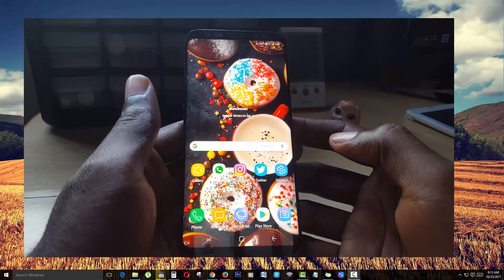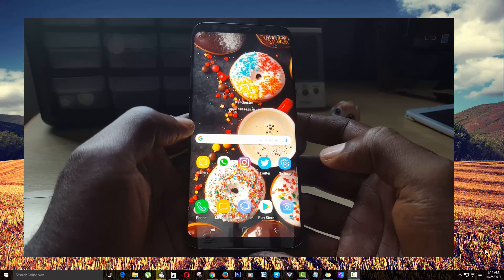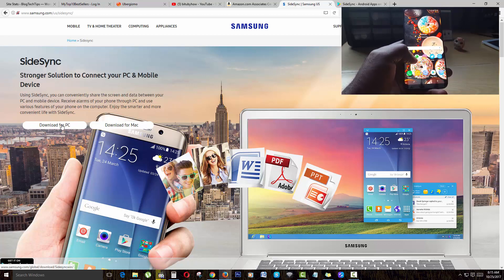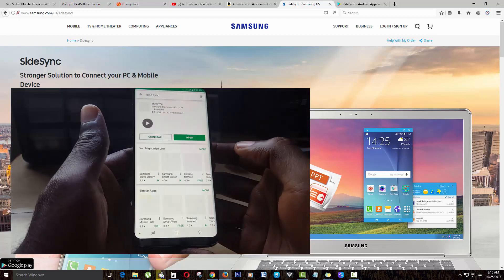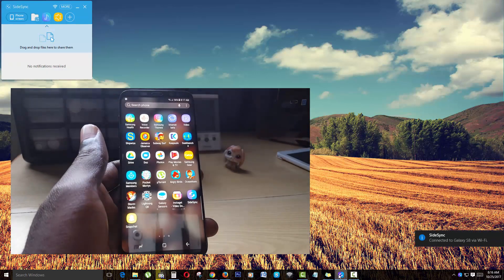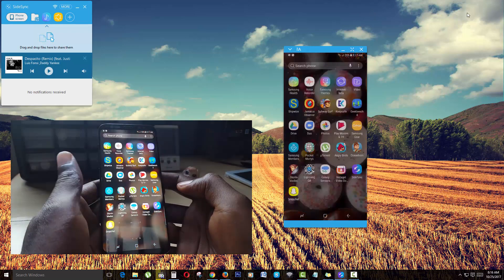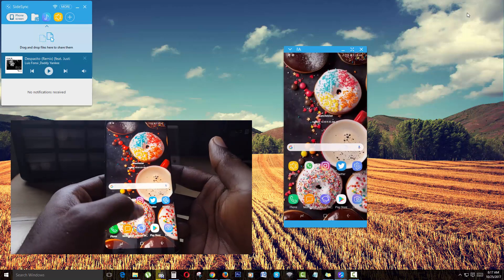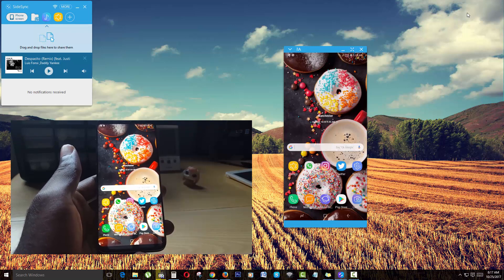Screen Mirror Samsung Galaxy S8 or other Samsung to PC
Screen Mirror any Samsung Phone to the PC for YouTube tutorials,presentations, easy file transfers and more. Works with old and new Samsung Galaxy phones including the Galaxy S8,S8 Plus, Note 8, S7,S6,S5, Samsung J5,A5,J7 and more. Also works on tablets.
How to screen Mirror Samsung Galaxy S8
How to screen Mirror Samsung Galaxy S8 or other Samsung to PC